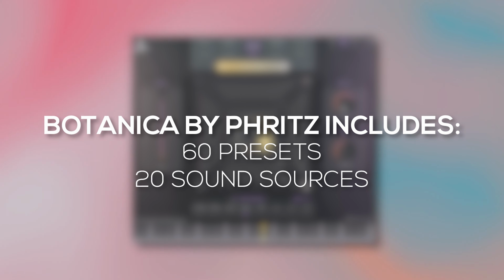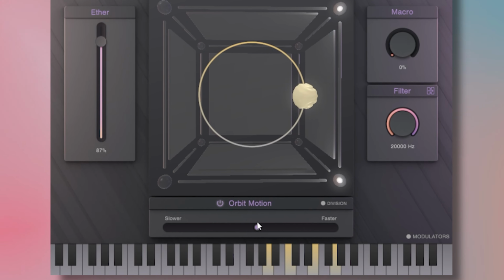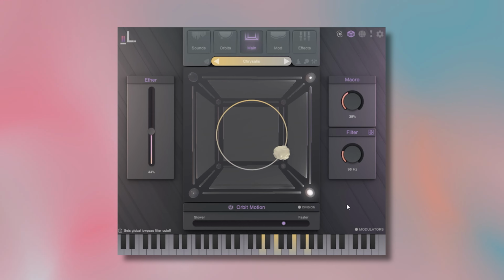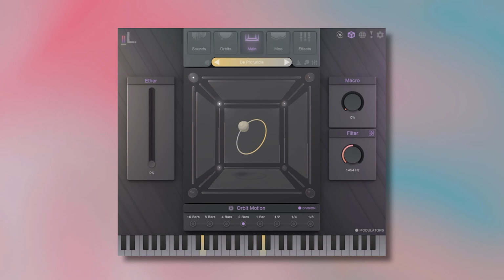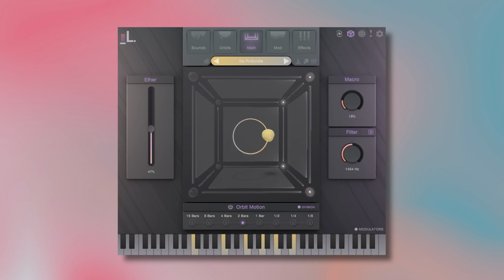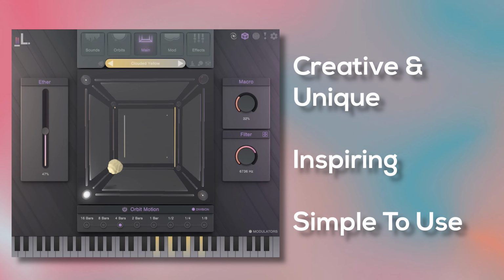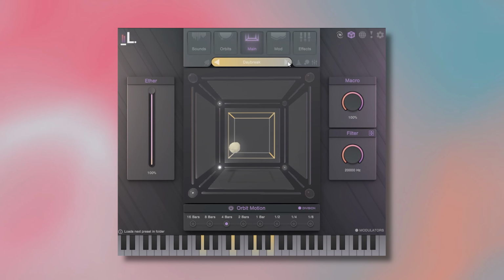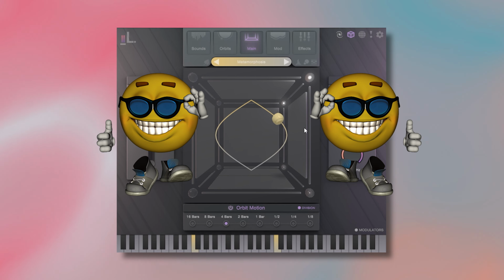The New Best Botanica Plugin? | The Cube Botanica Expansion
What's going on everyone today we have our very first plugin review! We'll be taking a look at the brand new botanica expansion for "The Cube" by Lunacy Audio. I've had the chance to experiment around with this expansion for close to a week now and I am truly blown away by it's capabilities. If you watched my original Botanica Sound Design Tutorial you saw me try to apply the beautiful qualities of botanica into an actual playable preset, and the great minds over at Lunacy Audio took that same idea and turned it all the way up to 11! An expansion that creates instant inspiration with every preset and will not only be a powerful tool to have for botanica producer, but also to any other producer who wants to apply these mesmerizing nature-y elements of botanica into any other genre they work in!

Some extra content if you would like! (It's Free!)

0:00 - Intro
0:23 - Initial Thoughts
0:37 - The Cube Overview
1:02 - Why This Expansion Is So Powerful
2:24 - The Types Of Sounds Included
3:21 - Why I Think It's So Great
3:40 - My Final Verdict
4:38 - Lunacy Audio Summer Sale
4:51 - Outro + More Preset Highlights